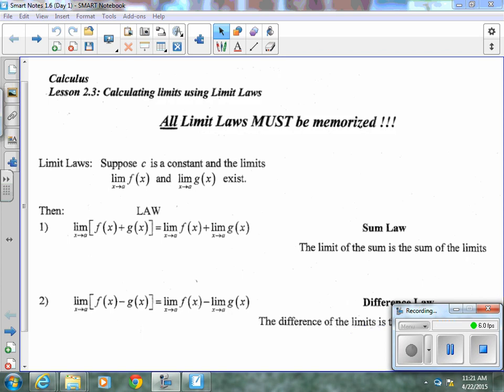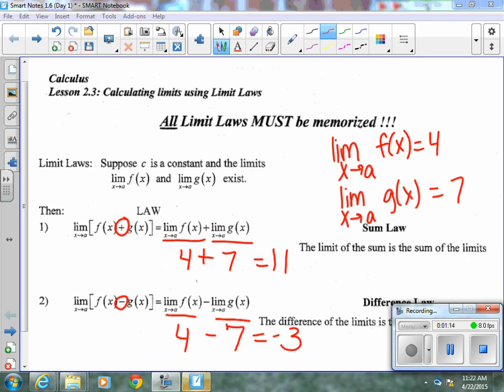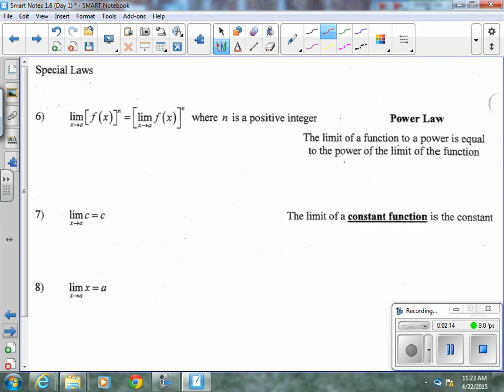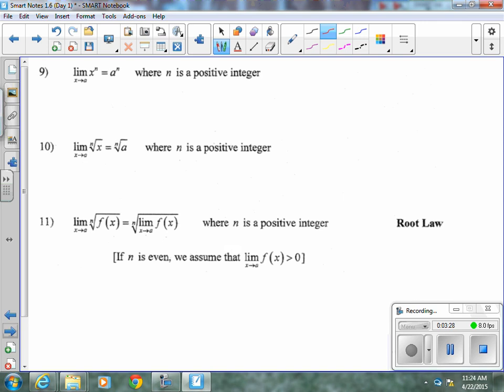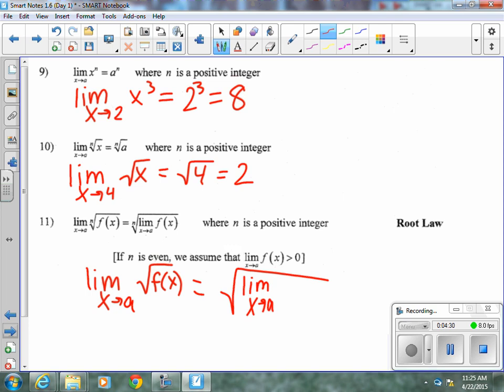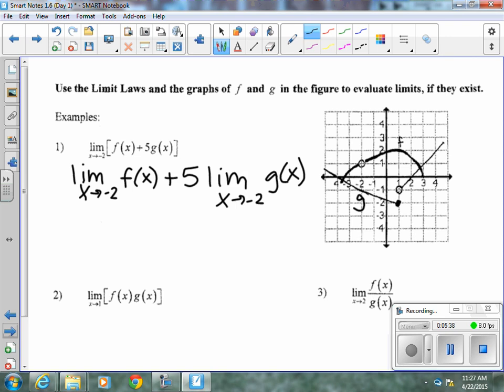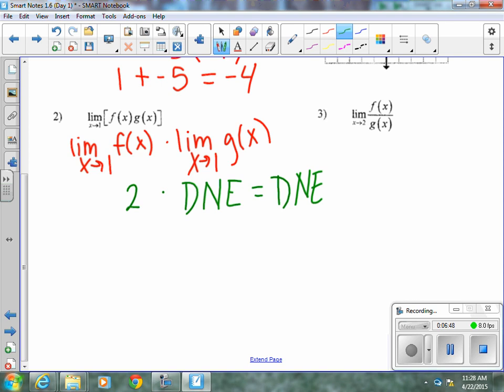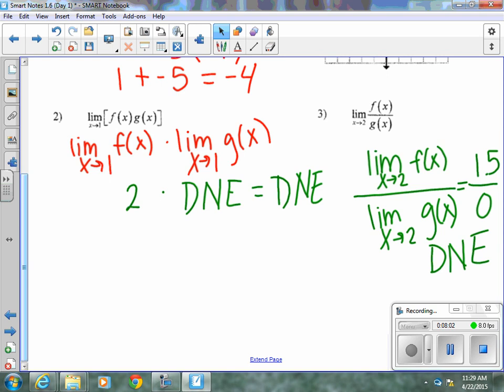Calculating Limits Using Limit Laws (1.6 D1)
Calculating limits algebraically.